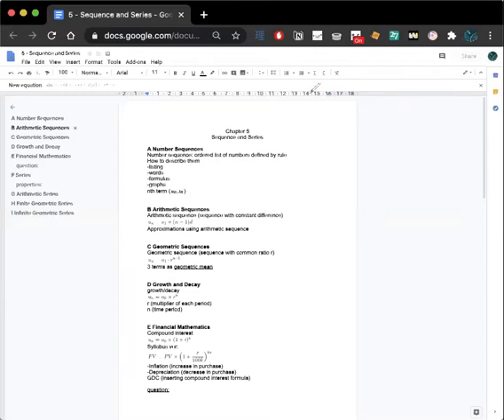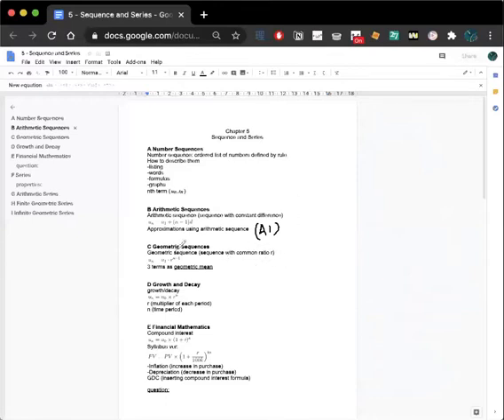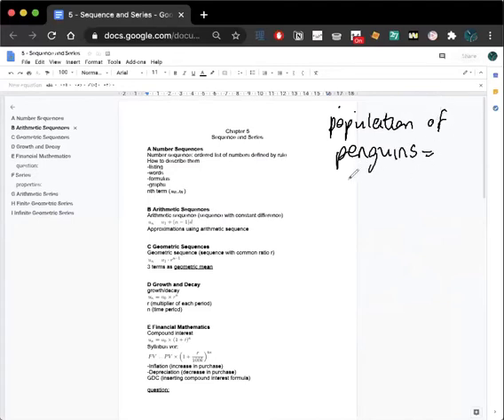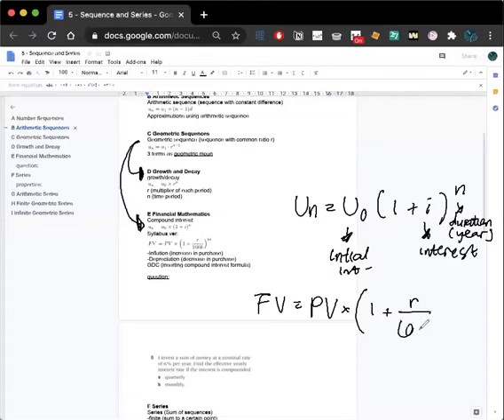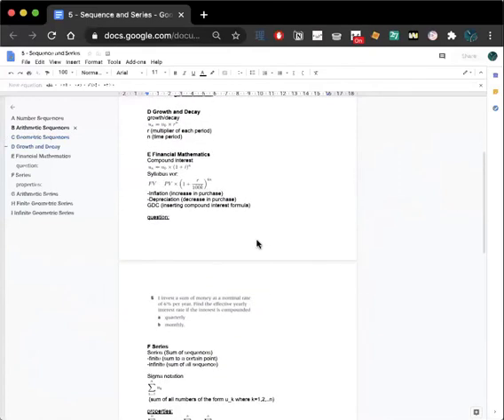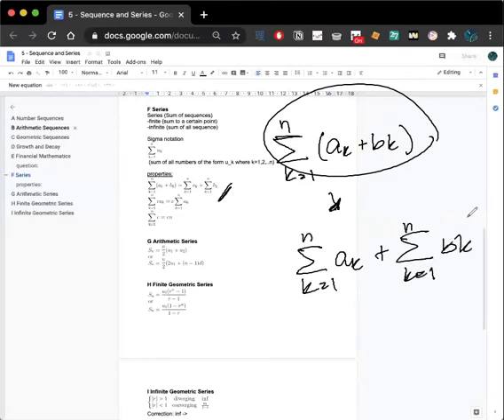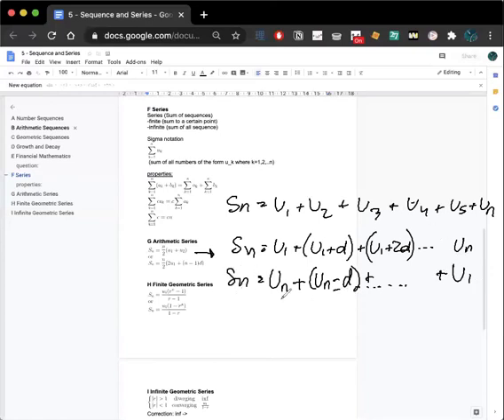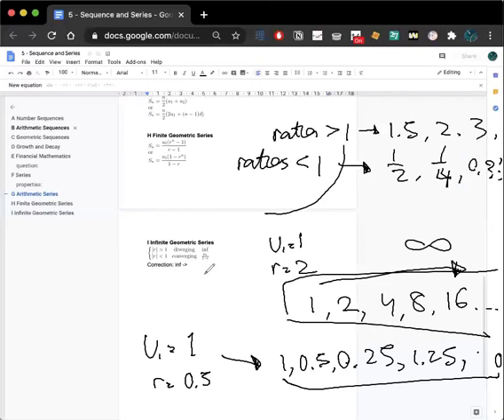5 - Sequences and Series